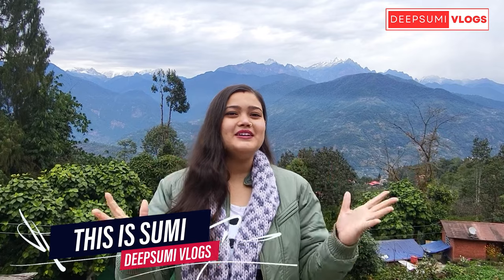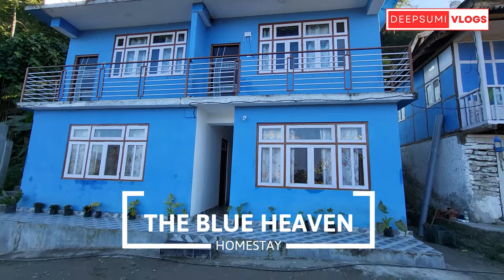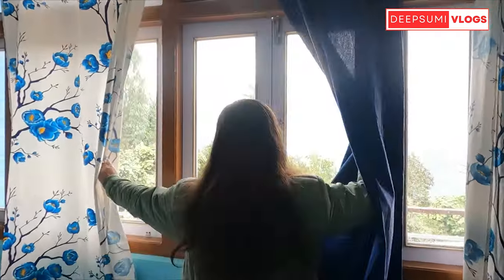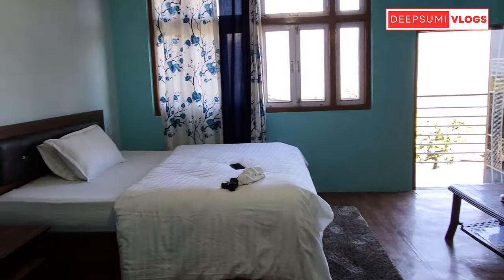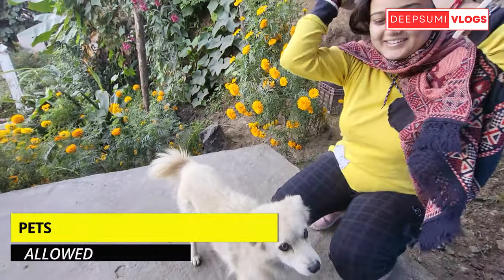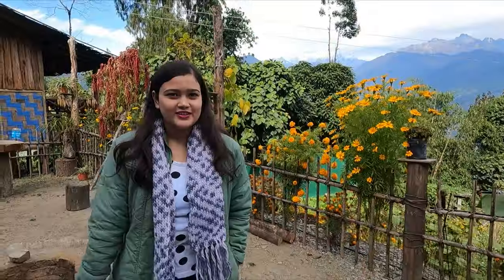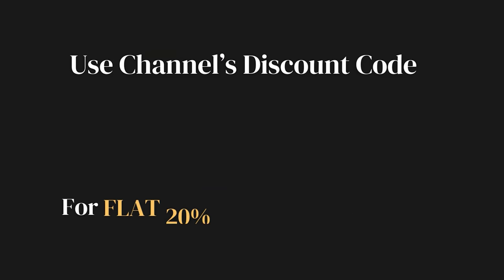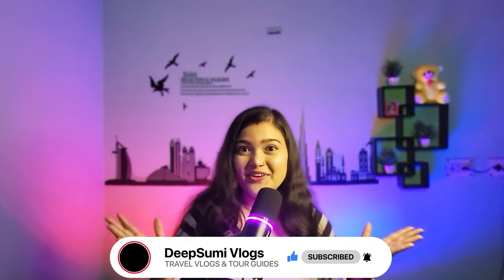PELLING Best Homestay With Kanchenjunga View | Budget Hotel Under Rs 1500 | The Blue Heaven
Pelling Best Homestay With Kanchenjunga View | Budget Hotel in Pelling Sikkim 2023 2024 | Prices | The Blue Heaven Homestay With contact Number No. | Discount Links |  Cheap and Best Hotel in Pelling For Married and Unmarried Couples | Family | under 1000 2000  | Homestay with Dining and restaurant | Affordable | पेलिंग बेस्ट होमस्टे | Top 5 top 10 Pelling Homestay | Pelling er best budget homestay | Balcony Kanchenjunga View |  Hotel with free car parking | Restaurant | Sikkim Trip  2023 DeepSumi Vlogs |  Budget Hotels/Homestays in India 2024 in Hindi

The Hotel where we stayed on our Pelling Sikkim Trip
The Blue Heaven Homestay, Upper Pelling

We will try to help you get the best deal for taxi and Homestay due to our previous
communication with them :

OR

Contact Arnab Da (Owner & Manager ) For Blue Heaven Homestay Booking- 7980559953
Taxi Driver and Owner On our Sikkim Trip ( Santosh Rai)- 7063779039
If you contact directly do mention our channel name that might help you to get discounts and better deal.

Hello Viewers,

This is a video of the homestay in Pelling where we stayed during our Sikkim trip. Its simply one of the best Homestays you can get at such affordable price and with amazing view of Kanchenjunga. We already booked and paid for the homestay for our trip but when owner knew about our channel he offered to give discounts to people who book using our code, so in that sense it does have benefits for our viewers but since discount code is given on owner's request, so we are tagging this as paid promotion video.

DeepSumi Vlogs

If you Like Our Content and find them Informative or Entertaining.

If you like Travel MotoVlogs or a Bike Lover Do checkout of other Videos

Credits :

Huge Thanks, support and credits to the following channels whose small clips I have used in my video to make the video more informative and practical to understand for the viewers. You all can checkout their respective channels via the given links. Please support everyone who has put an effort to bring informative content to you.